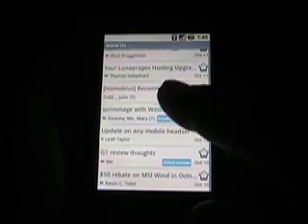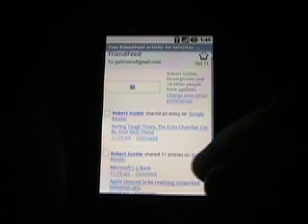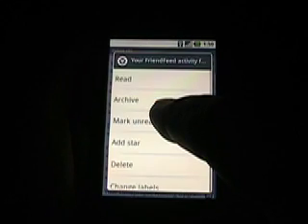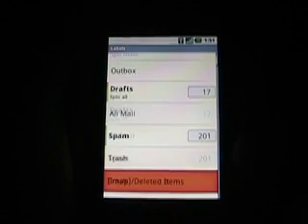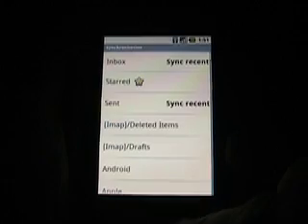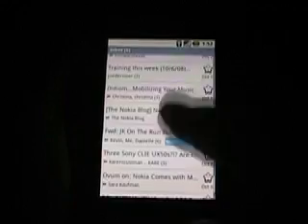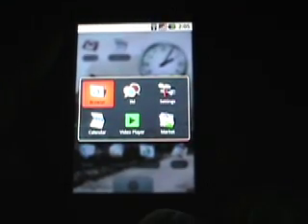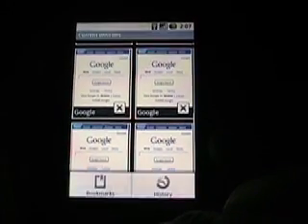Web browsing on the T-Mobile G1 Android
The web browser on the T-Mobile G1 is based on the same base as the iPhone and S60 browser and while it does quite well, the zooming and navigation needs some work. Check out this video to see how it performs.